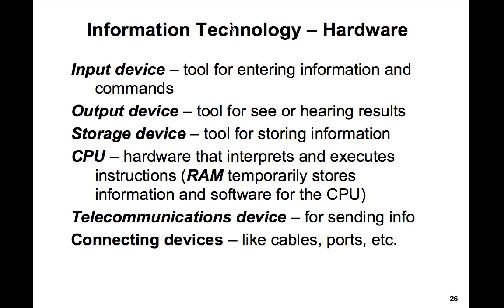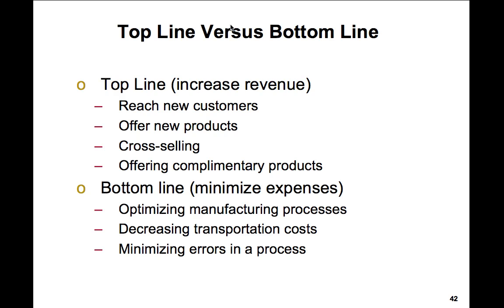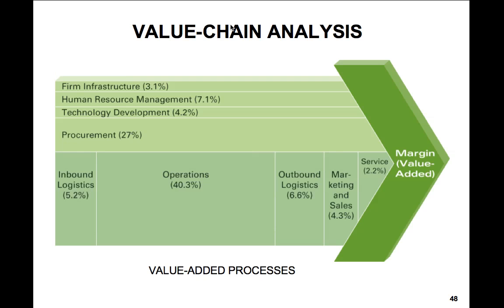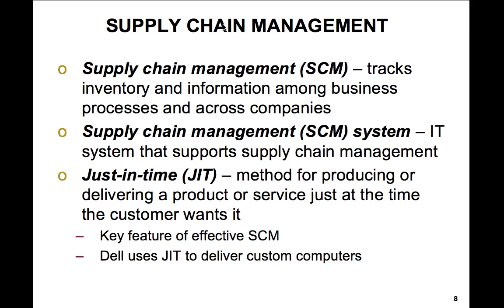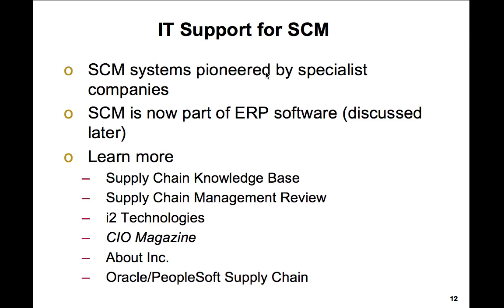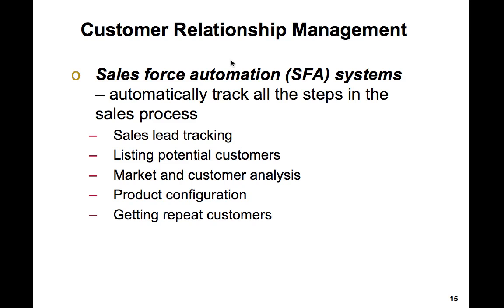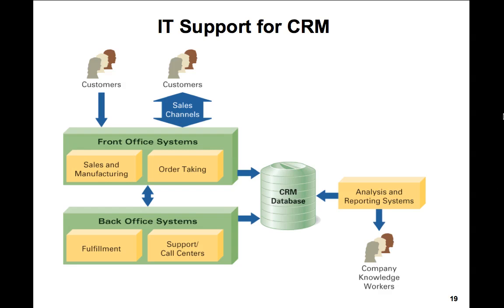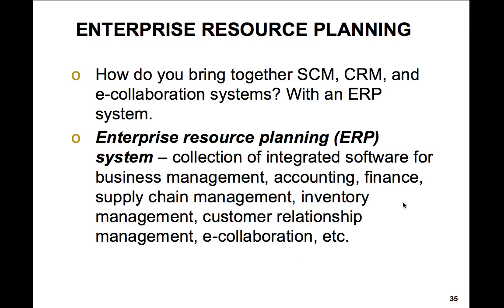Strategic Management of IT - Live Lecture 4 on 2-23-2011